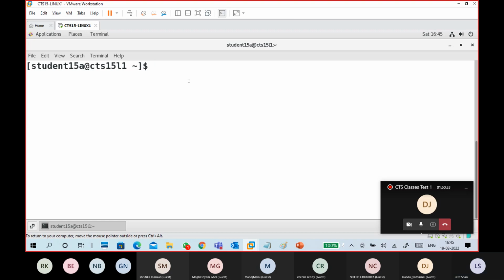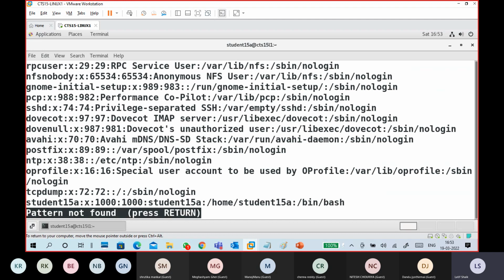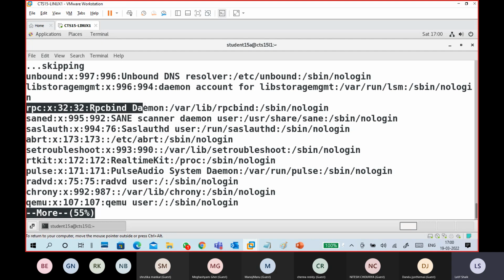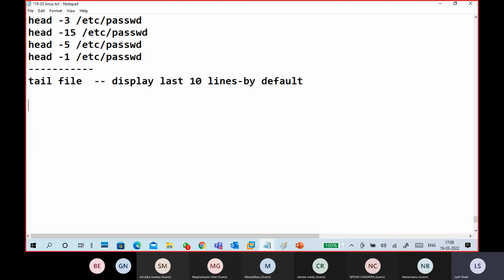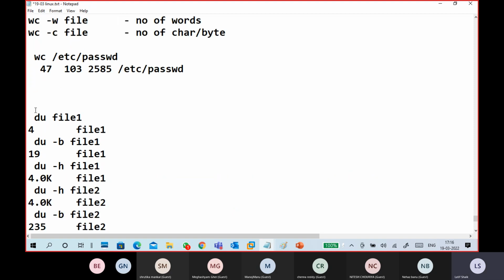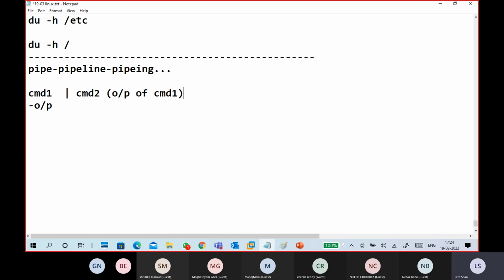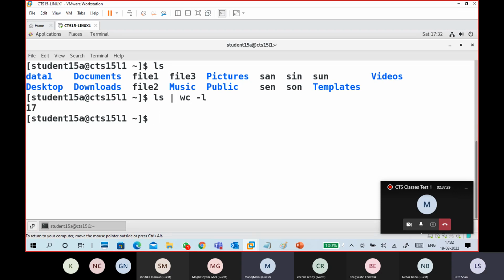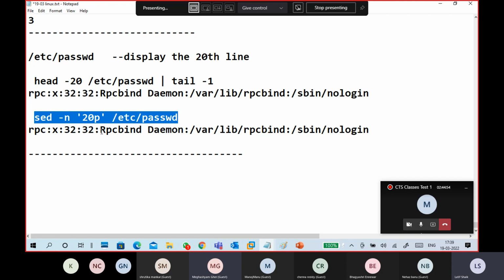(B15) Linux Basic Part8 Less , More, Head, Tail, WC, DU, PIPE | , SED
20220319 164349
Timestamps:
00:00 Linux Basic Part8 Less , More, Head, Tail, WC, DU, PIPE | , SED
02:00 Read file cat
03:36 less and more
17:40 head and tail
28:28 wc -word count and du - size on disk
38:26 linux pipe pipeline |
51:30 20th line in a file using pipe and sed
53:20 sed
/etc/passwd

cat /etc/passwd

less /etc/passwd
less - read file from top to buttom and buttom to top - up arrow/down arrow
     - press q to exit from less
     - it wont exit when your reach last line
     - enter - line by line
     - space bar - page by page
     - search a text /textforsearch
      :/text
more /etc/passwd

more - is like a less but
     - read from top to buttom but not buttom to top -up/down arrow not work
     - press q to exit
     - when you reach last line it exit
     - search a text /text
head and tail

head file  -display 1st 10 lines by default

head -3  file  -display 1st 3 lines

head -15 file  -display 1st 15 lines

tail -3 file  -displays last 3 line

tail -15 file -displays last 15 line

tail -1  file -display last line

tail /etc/passwd
wc  - word count
 -no. of line
 -no. of word
 -no. of char / byte count

wc file  -- no of line word and char/byte

wc -l file - no of lines
wc -w file  - no of words
wc -c file  - no of char/byte

 wc /etc/passwd
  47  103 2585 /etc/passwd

 wc -l /etc/passwd
47 /etc/passwd

 wc -w /etc/passwd
103 /etc/passwd

 wc -c /etc/passwd
2585 /etc/passwd

 wc file2
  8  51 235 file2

du - size on disk - to find size of a file or dir
-b - byte
-k - kb
-h - human readable-K M G ..

 du file1
4 file1
 du -b file1
19 file1
 du -h file1
4.0K file1
 du -h file2
4.0K file2
 du -b file2
235 file2
 ls -l file2
-rw-rw-r--. 1 student15a student15a 235 Mar 19 16:32 file2

du -h /etc

du -h /
Bash cmds

cmd option aurgument
pipe-pipeline-pipeing...

cmd1  | cmd2 (o/p of cmd1)
-o/p

head -15 /etc/passwd | less
tail -1 /etc/passwd
tail -1 /etc/passwd | wc -w
tail -1 /etc/passwd | wc -c
tail -1 /etc/passwd | wc -l

 ls
data1    Documents  file1  file3  Pictures  san  sin  sun        Videos
Desktop  Downloads  file2  Music  Public    sen  son  Templates
 ls | wc -l
17
 echo hello good moring
hello good moring
 echo hello good moring | wc -w
3

/etc/passwd   --display the 20th line

 head -20 /etc/passwd | tail -1
rpc:x:32:32:Rpcbind Daemon:/var/lib/rpcbind:/sbin/nologin

 sed -n '20p' /etc/passwd
rpc:x:32:32:Rpcbind Daemon:/var/lib/rpcbind:/sbin/nologin